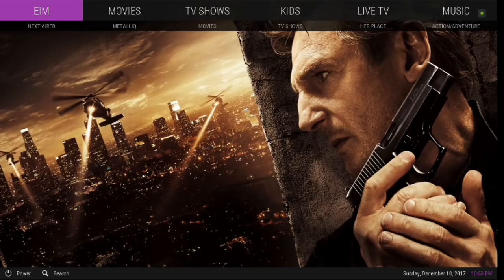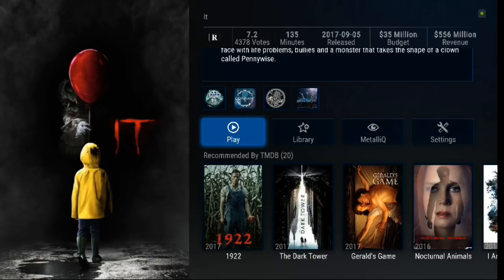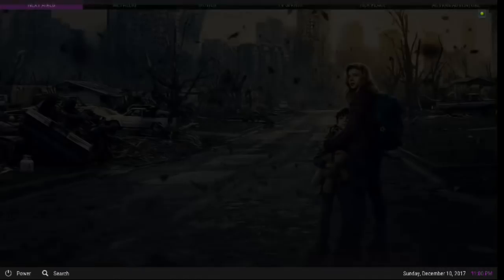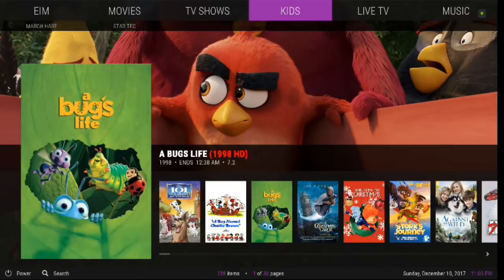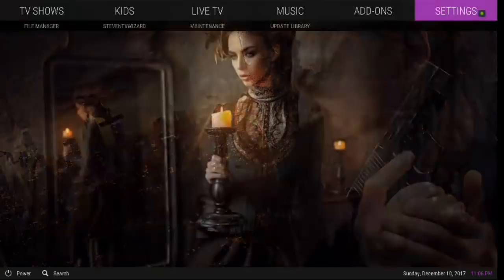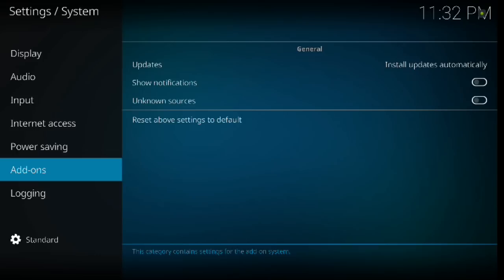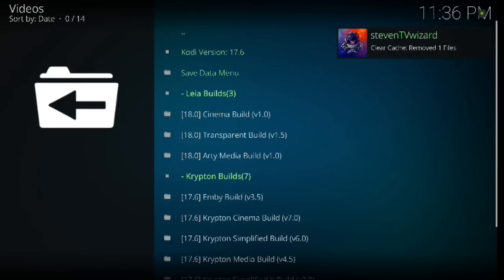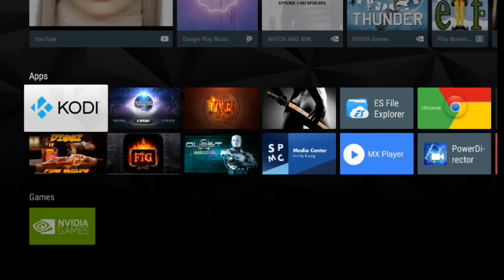Chris Caserta - Best Kodi 17.6 Build Review / Kodi Build Install & Setup Guide Dec 2017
You will be given a brief tutorial on how to install and setup the Best 17.6 Build [Simplified Build].  You will also see a very detailed review of this build.  For it's size it has everything you would ever want in a build plus there is lots of room for it to grow in addons.  Especially if your looking to add those adult channels.

If you have anything you want to see or any questions about something, message me either via email (address listed below) or general comment!  I will try and get back to you as soon as I can..